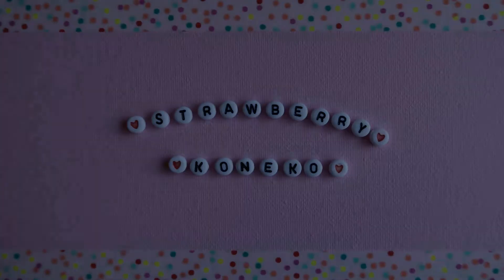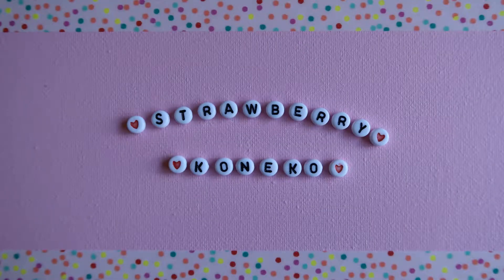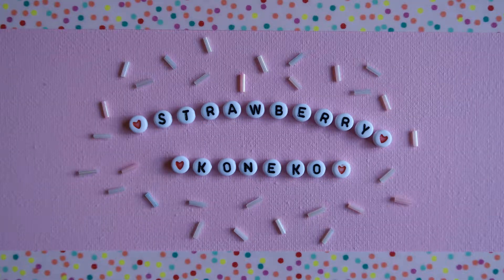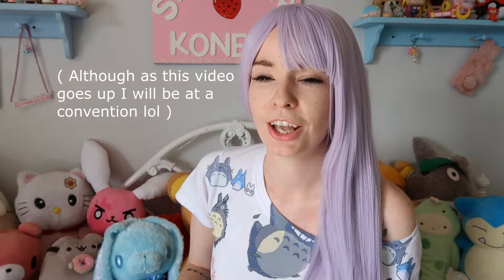What's In My Anime Convention Bag | 2017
The essentials of course!

Jamie
Etobicoke, Ontario, Canada
M9B 6K8